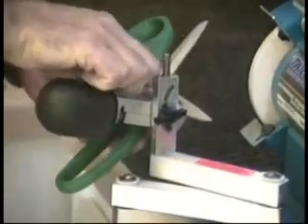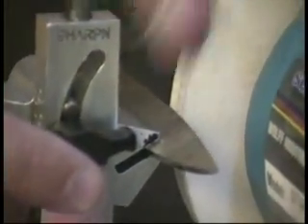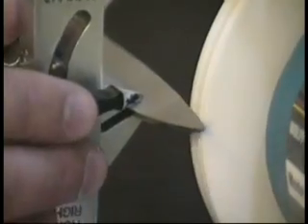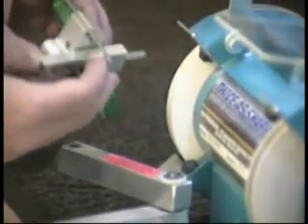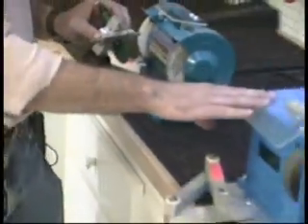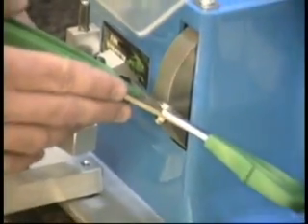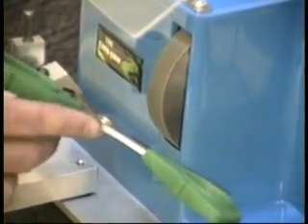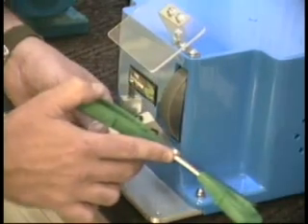How to Use the Wolff Corru-Gator®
How to corrugate or serrate industrial scissors or shears with the Wolff Industries, Inc. Twice as Sharp® Scissors Sharpening System and the Wolff Industries, Inc. Corru-Gator® Corrugating System.